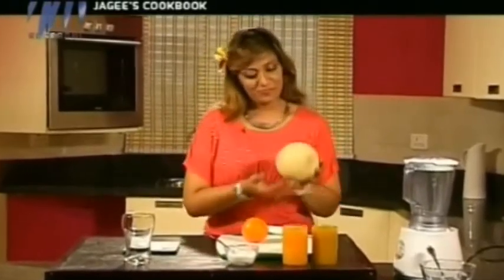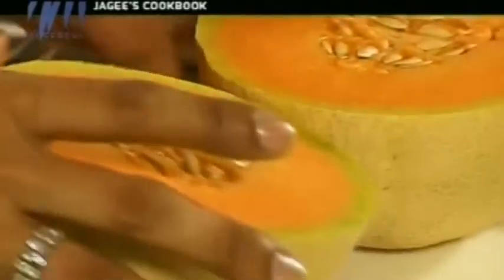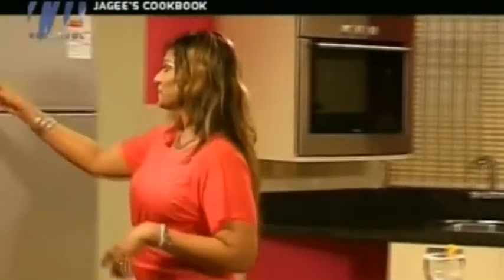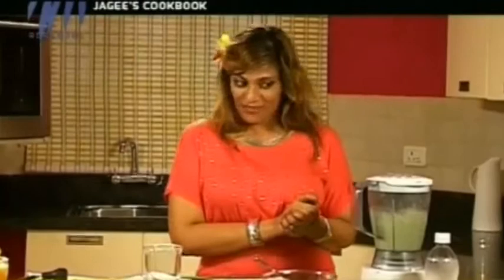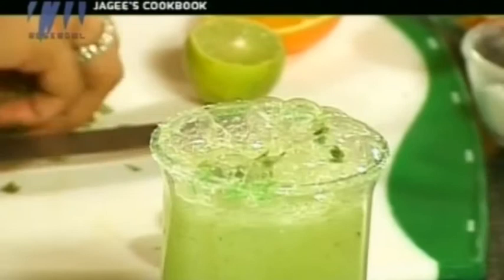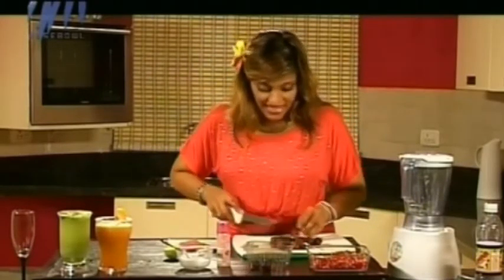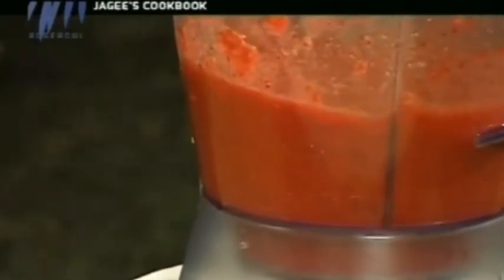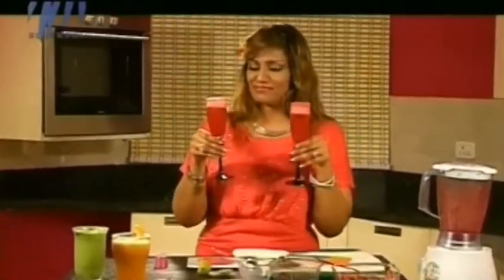Jagee's Cook Book - Strawberry Fish & Cucumber cooler (Full Episode)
In this edition of Jagee's Cook Book, Jagee tell us how to make Strawberry Fish & Cucumber cooler.